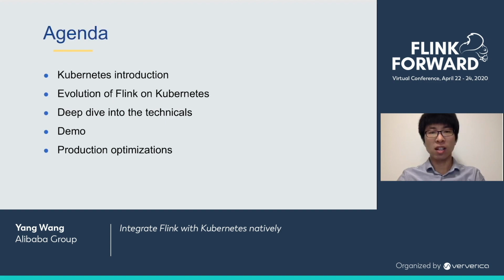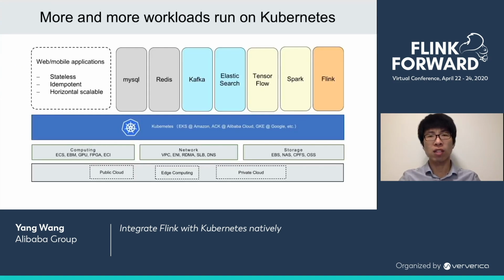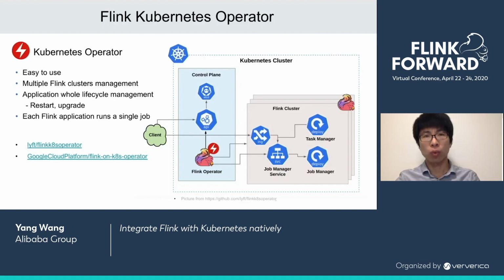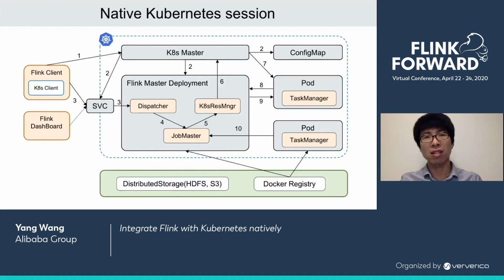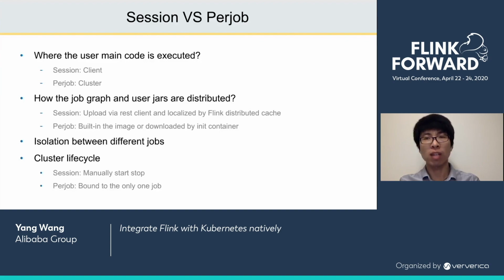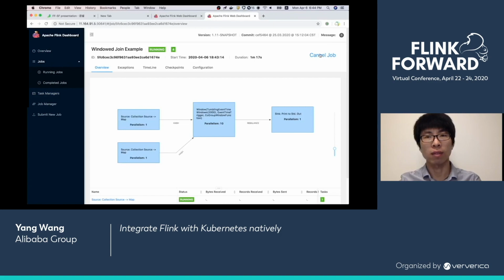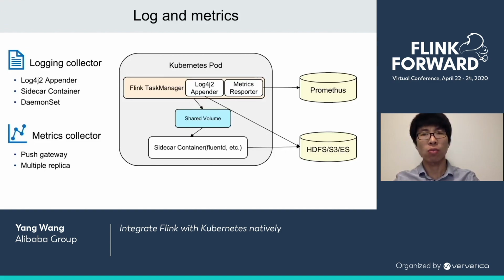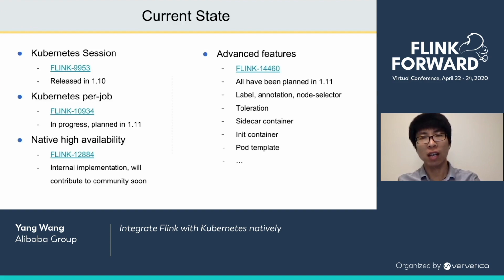Integrate Flink with Kubernetes natively - Yang Wang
Currently Flink supports the resource management system YARN and Mesos. However, they were not designed for fast moving cloud native architectures, and they could not support mixed workloads (e.g. batch, streaming, deep learning, web services, etc.) relatively well. At the same time, Kubernetes is evolving very fast to fill those gaps and become the de-facto orchestration framework. So running Flink on Kubernetes is a very basic requirement for many users. In this talk, firstly we will quickly go through Kubernetes architecture and the efforts we have been made to run Flink on Kubernetes. Then we deep dive into the technical details about how to make Flink natively run on Kubernetes. Native means Flink KubernetesResourceManager calls directly the Kubernetes APIs to allocate and release TaskManager pods. Next we will share some practices of application lifecycle management and production optimizations (e.g. high-availability, storage, network, etc.). Finally, we will conclude the talk with advantages for Flink on Kubernetes and a simple demo. This talk is aimed at users and companies who are looking to run Flink on Kubernetes cluster. We assume that the listener has some basic knowledge of cluster orchestration and containers.